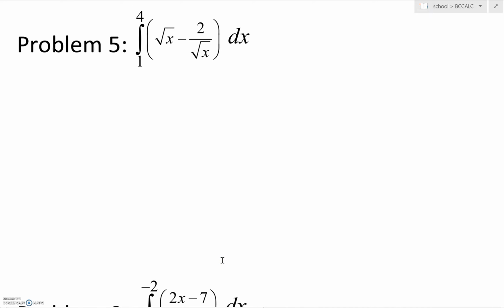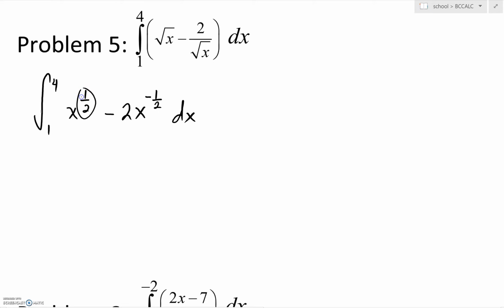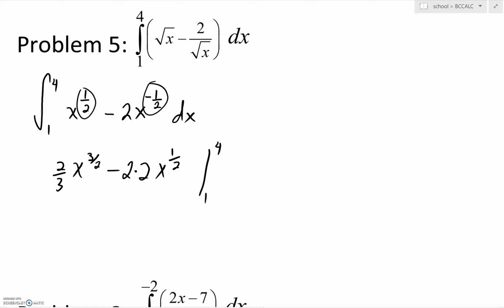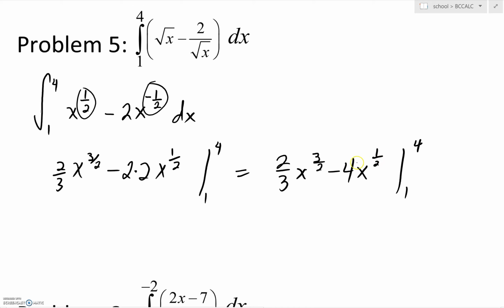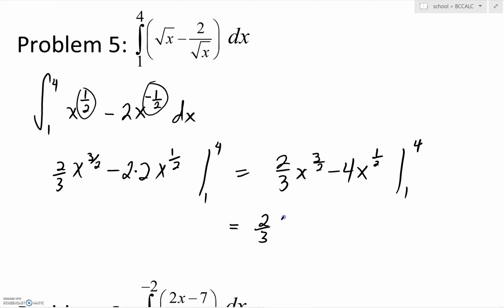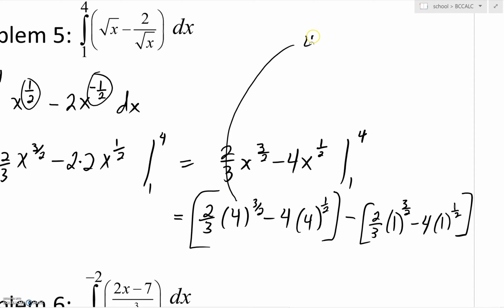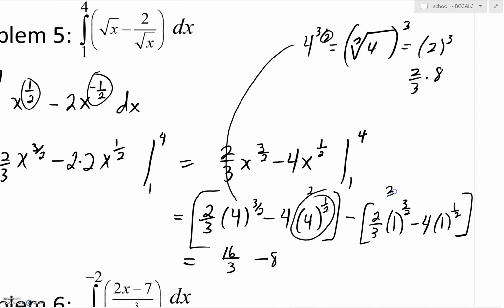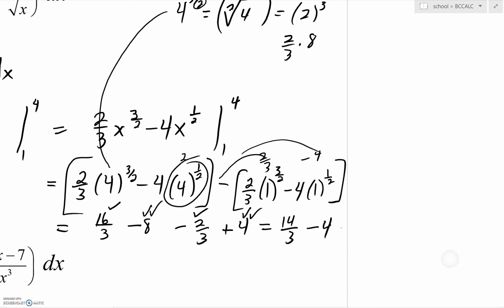Calc BC Station #5